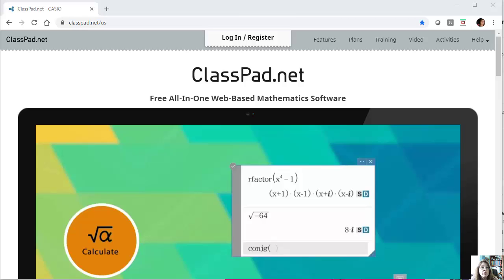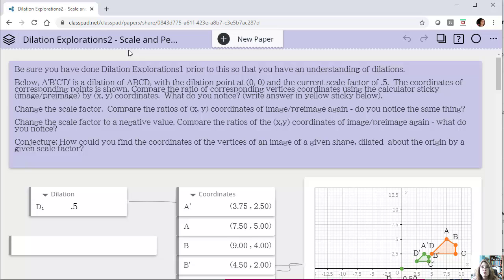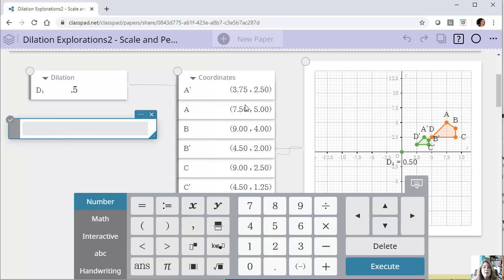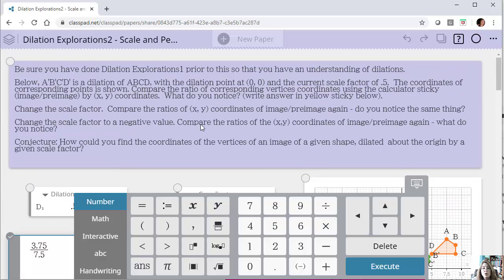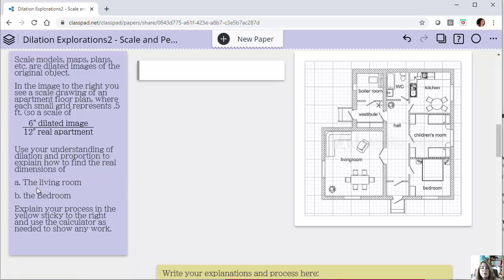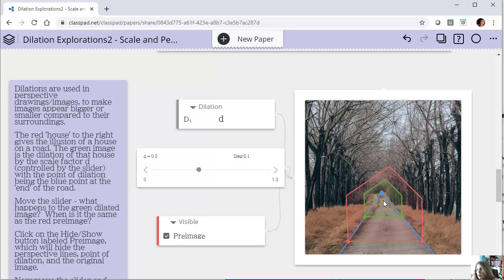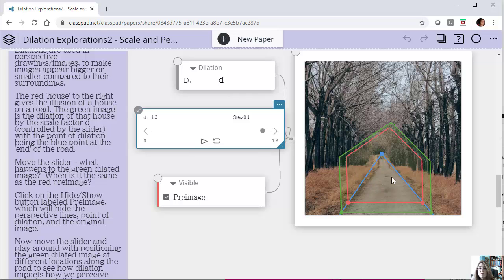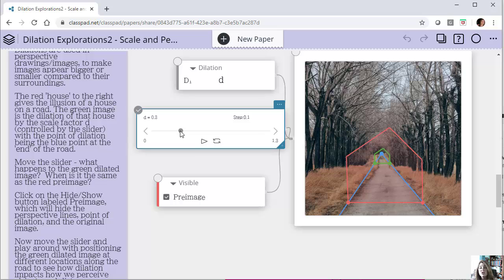Dilation Explorations2 - Scale and Perspective (Mini-Math Lesson)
This is a continuation of our explorations with dilations (see Dilation Explorations1). Students will take their prior knowledge of dilations and explore dilations in different contexts - coordinate grid (point of dilation (0,0)), scale drawings/maps and perspective. The video walks through the three areas of the activity, briefly explaining each section.

Don't forget to sign up for a free ClassPad.net account if you want to save the activity or your work and/or modify the activity to fit your own needs.